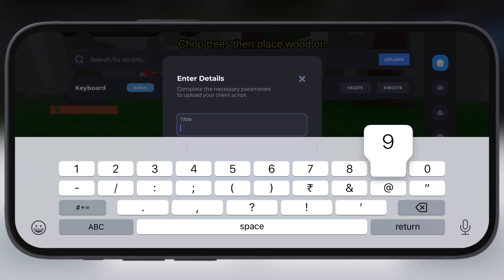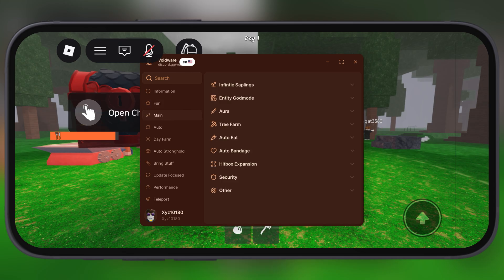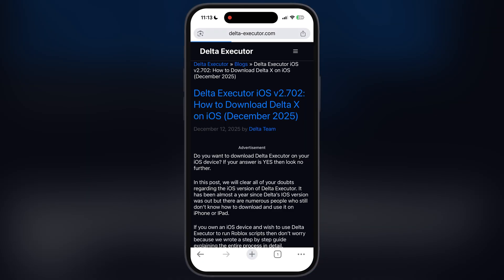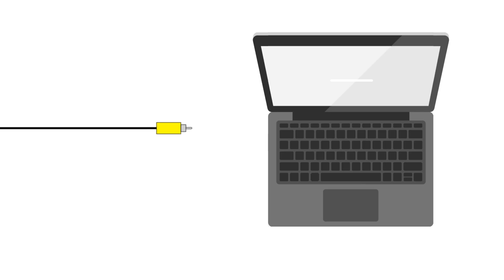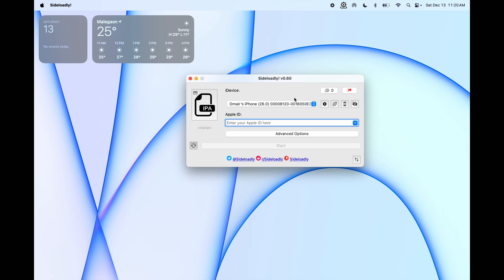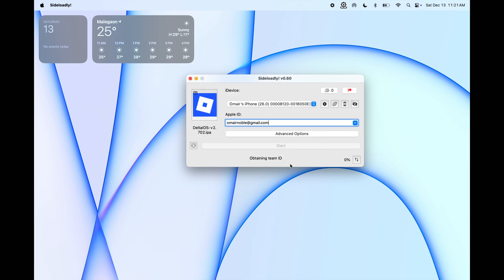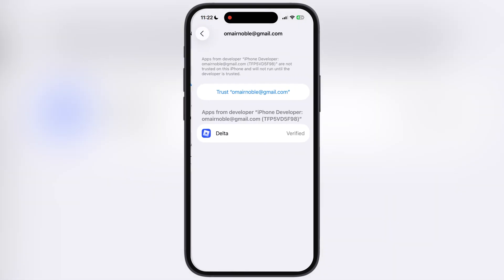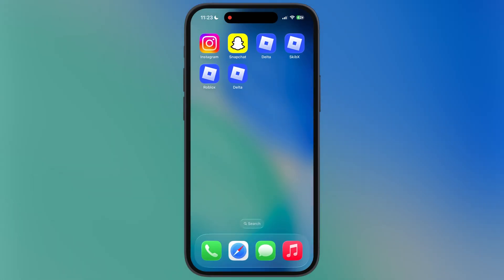Delta Executor iOS Mobile New Update (v2.702) | Download & Install Delta Executor On Mobile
In This Video I Am Going To Show You How To Download & Install New Updated Version 2.700 Of Delta Executor On iPhone and iPad.

Roblox
Roblox Executor
Delta Executor
Delta Executor iOS
Delta New Update

Time Stamp
0:00 Intro
0:29 Download Delta
1:00 Install Delta
2:10 Outro